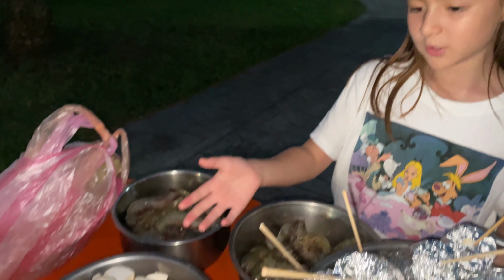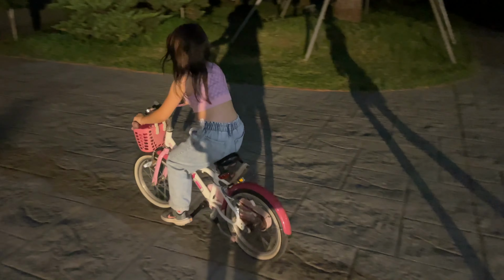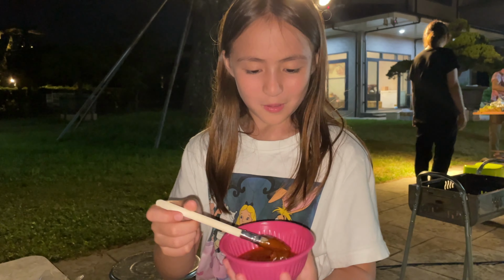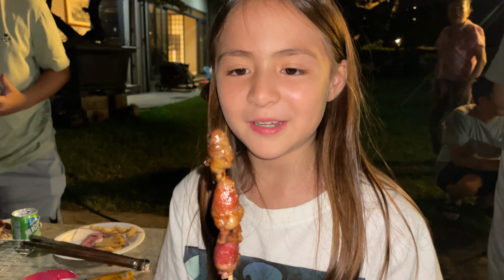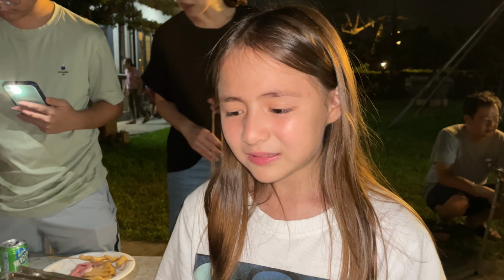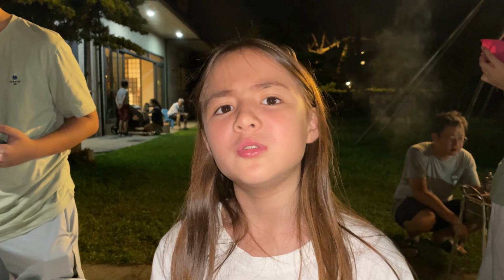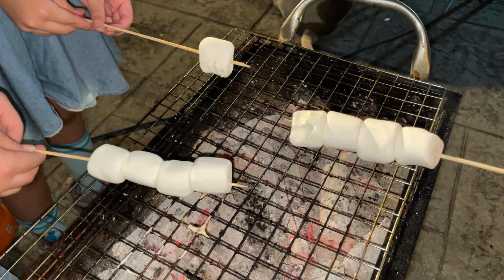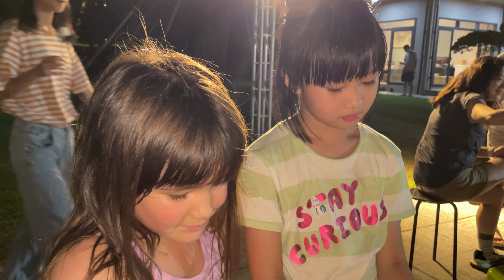Mid Autumn Festival Family BBQ | Moon Festival Family Barbecue | Taiwan Moon Festival Barbecue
Moon festival BBQ with family. Delicious food, good company and cute dogs!